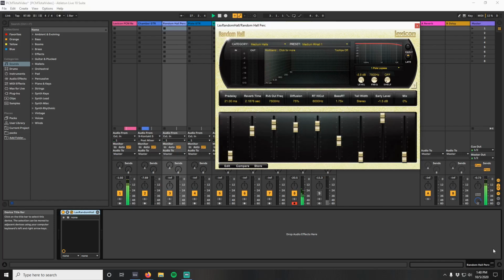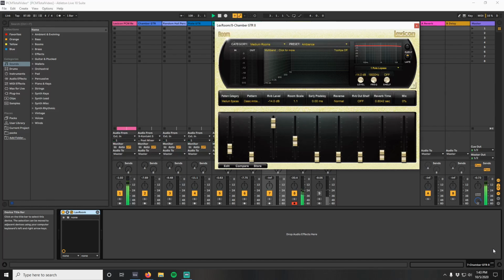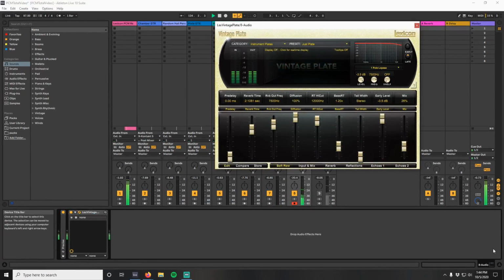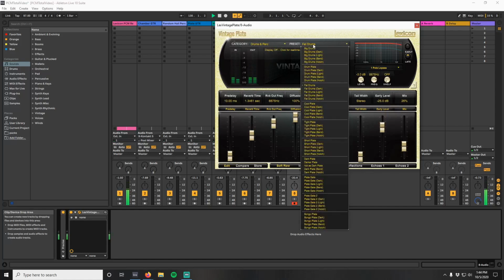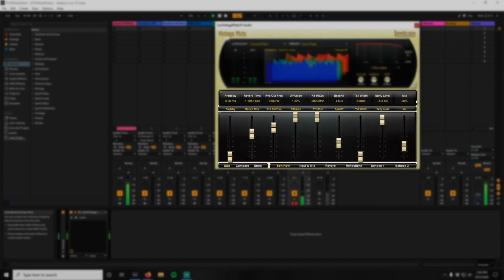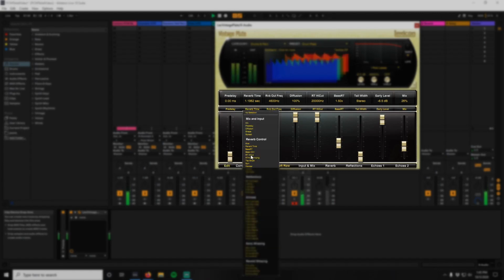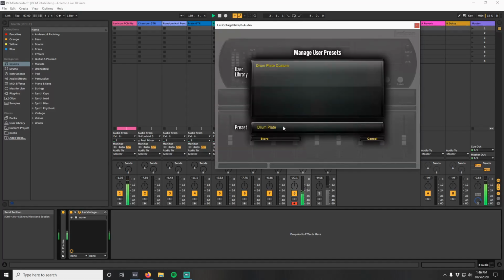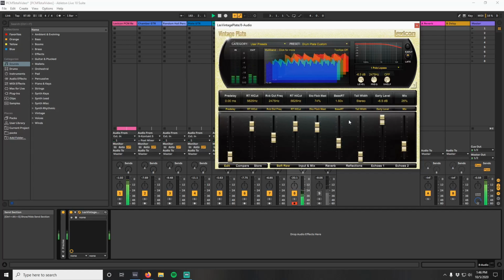Lexicon Pro Plugins | PCM Native Reverb Bundle Walkthrough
We invite you to explore the complete portfolio of LexiconPro digital signal processing products